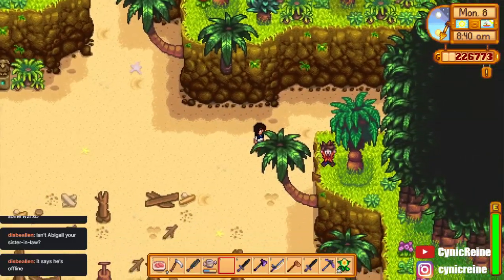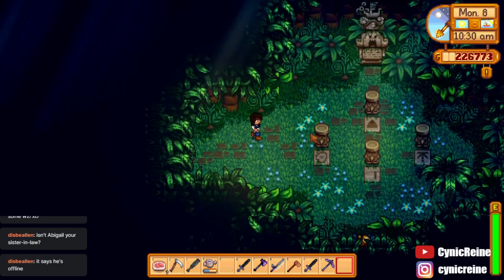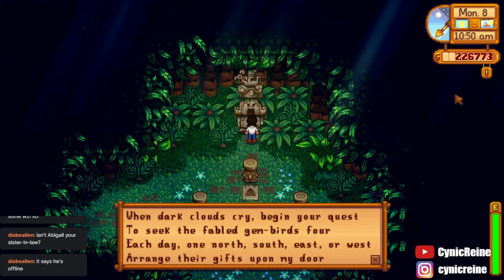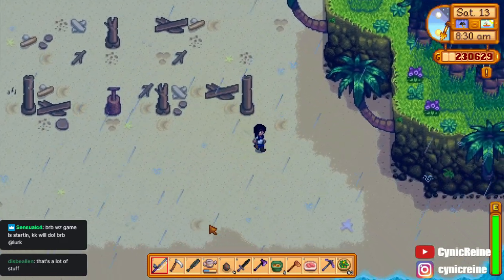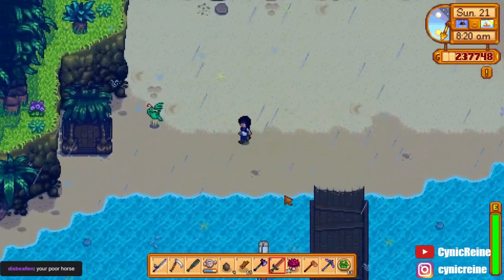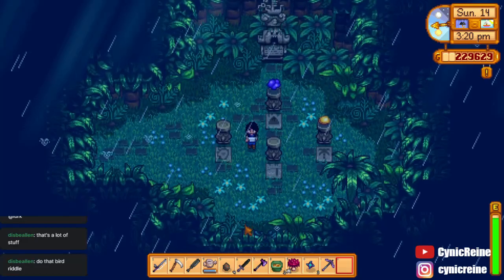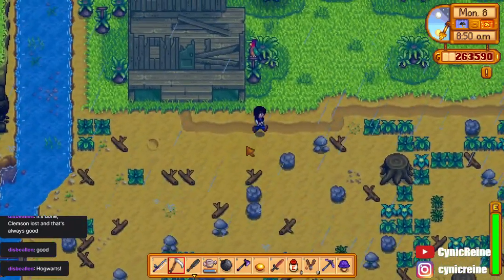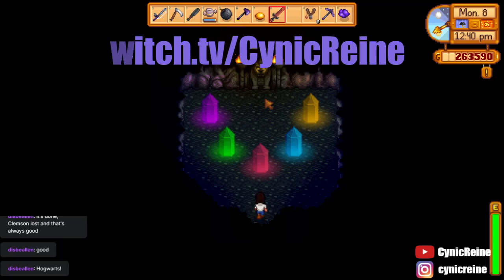How to Solve the Gem-Bird Riddle - Ginger Island | Stardew Valley NEW 1.5 Update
stardew Here is a full review of tips and tricks for completing the Gem-Bird Quest on Ginger Island in Stardew Valley. Completing the quest will give you FIVE Golden Walnuts!

We also stream Stardew Valley most weeknights between 7-9 PM PST.  Check out